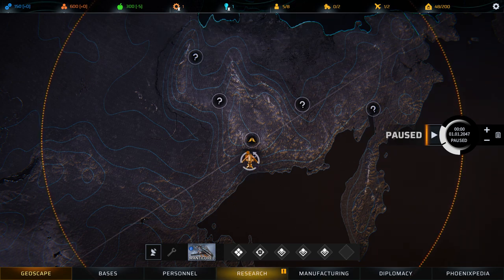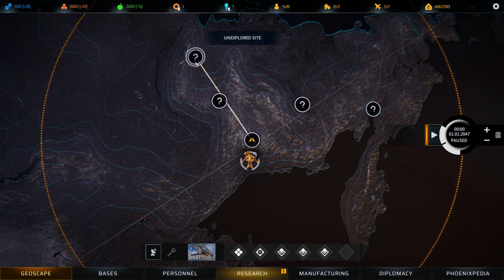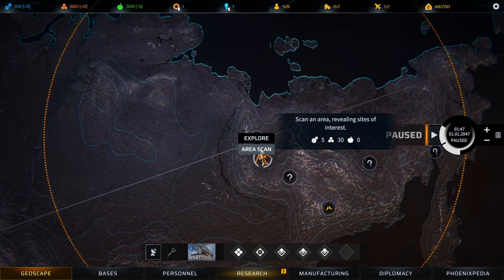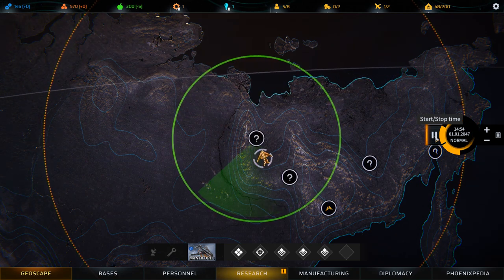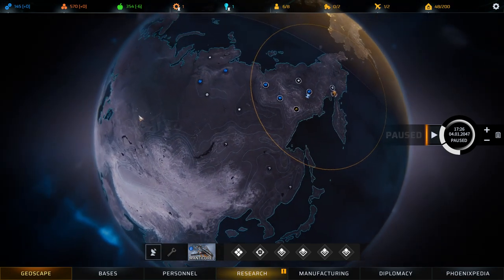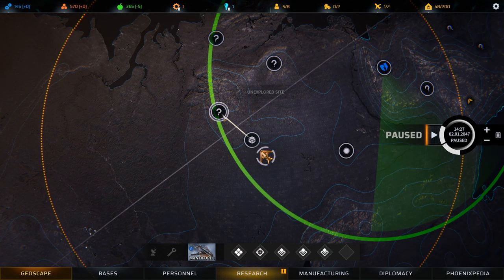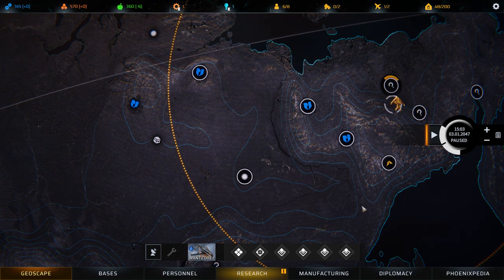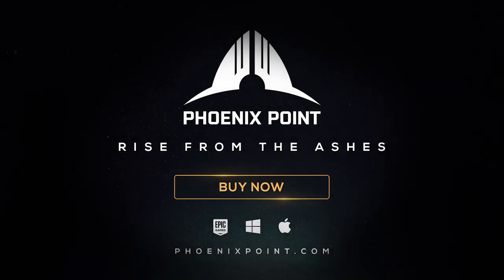Exploration - Phoenix Pointers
A series of short tutorial videos for newcomers to Phoenix Point.

In this video - Exploration.

Phoenix Point is a turn-based tactical combat and strategy game. As the leader of the Phoenix Project; a secretive organisation with ancient roots, founded to protect the Earth from alien threats, you must fight the mutated forces of the Pandoravirus.